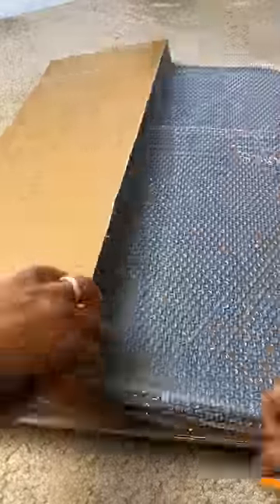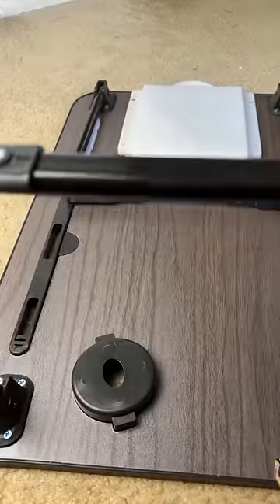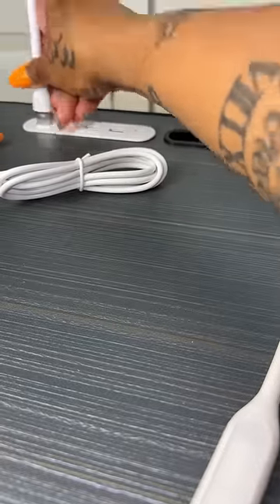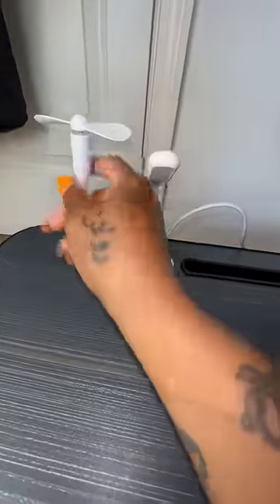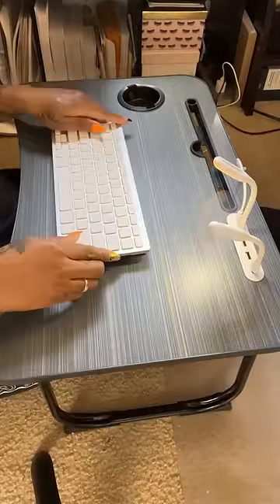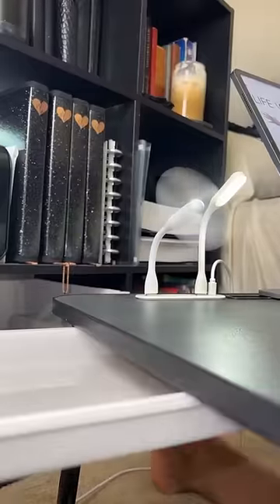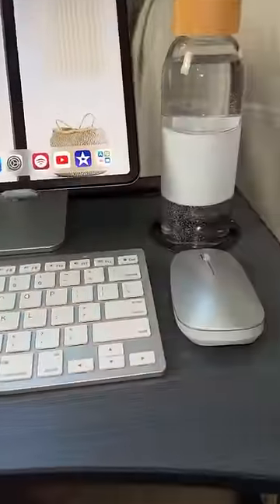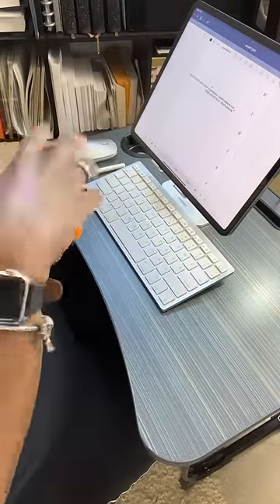AMAZON BUY | PORTABLE FOLDABLE DESK w/ USB CHARGING STATION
I have found the desk of my dreams!
This portable foldable bed desk is perfect.
It has a light, a fan, a drawer, & more.